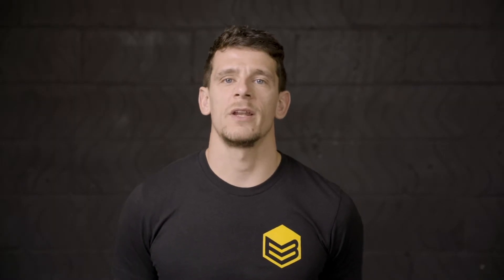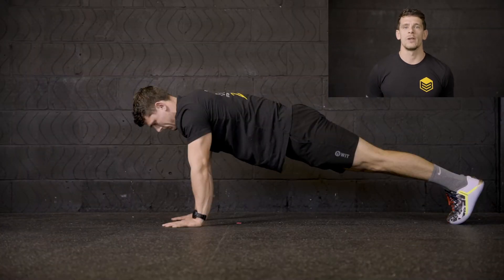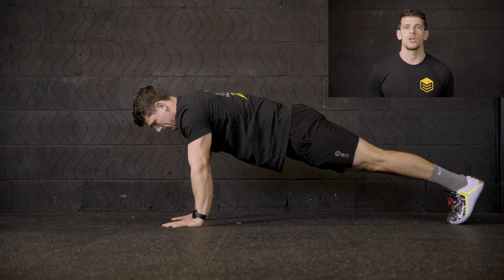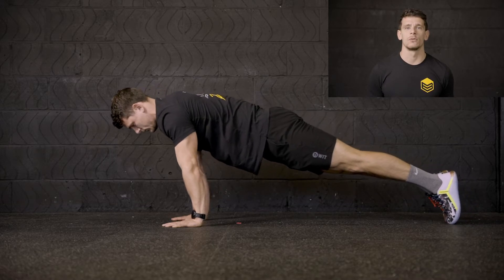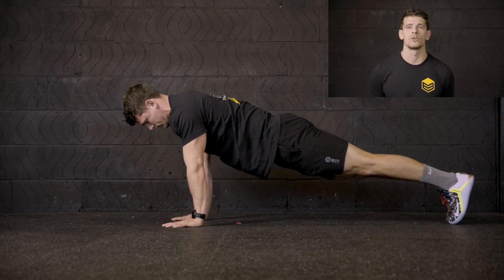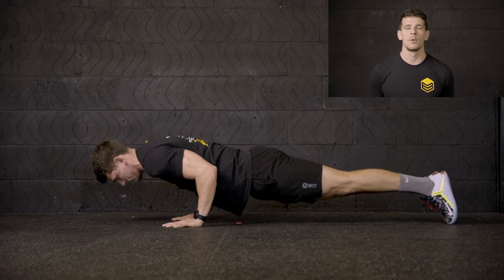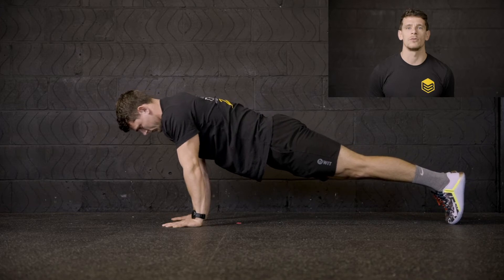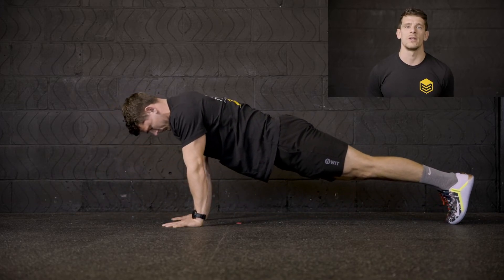Handstand Series : Part 4 - The Push up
Presented by Elite Box, follow Coach Sam Cowler in this Gymnastic series.

Level 1:
- Set up position same as Gymnastic Plank from pt.3
- Hand beneath the shoulders.
- Finger tips pointing forwards.
- Heels squeezed together to replicate the push up position.
- Squeeze glutes as tight as we can.
- Keeping your ribs down (same as Hollow Position in previous episode)

Once you're in the above position, shift your weight forwards and then down to the floor making sure shoulders and hips are moving at the same time. Aim to be in a straight line for the full movement.

Level 2:
- Same as above, but slow the movement down as much as possible to increase time under tension.

Whatever level you are at, aim for for 10 - 20 reps for 2-3 sets.